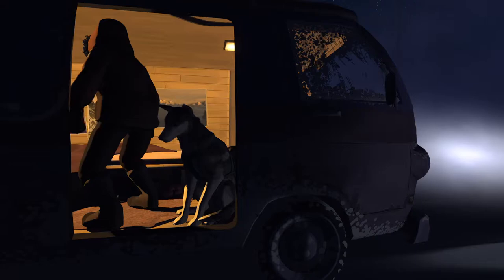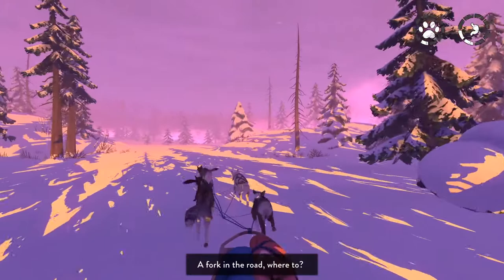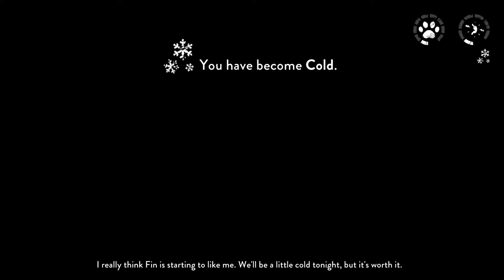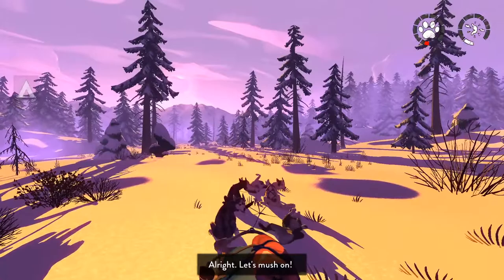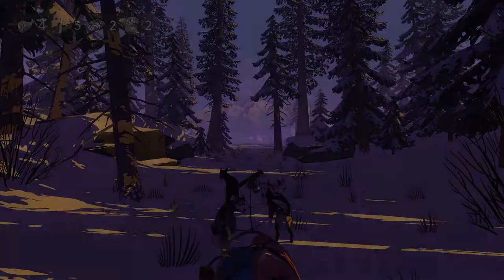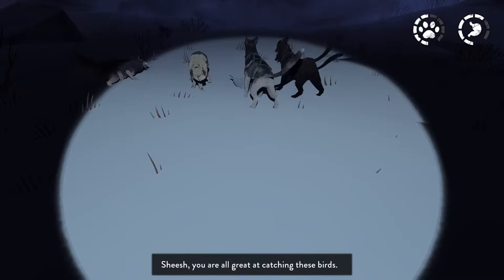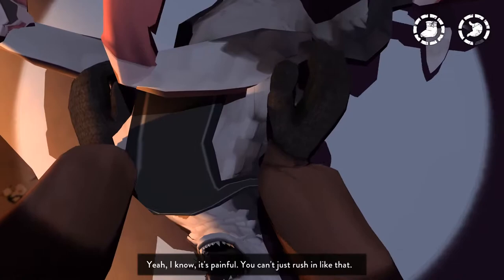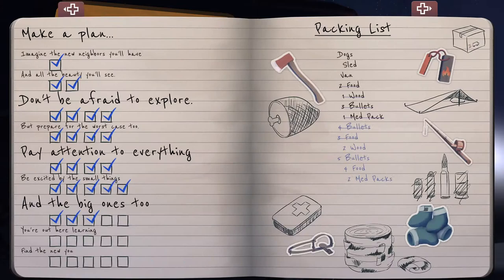New Epic Survival Journey With Sled Dogs in Alaska! | The Red Lantern Live Gameplay Ep2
Surviving and Hunting with Sled Dogs in Alaska!

You can earn Sheep by Watching, Chatting, Donating and Superchats.

Use !points to see how many sheep you have. To play games in chat use: !gamble { points }, !heist { points } and !duel {username} {points}.